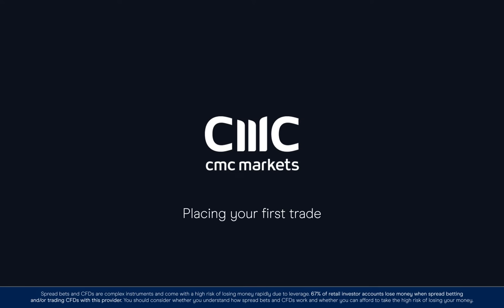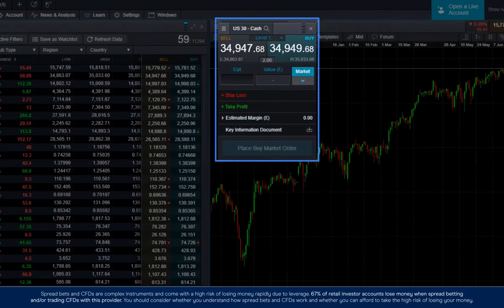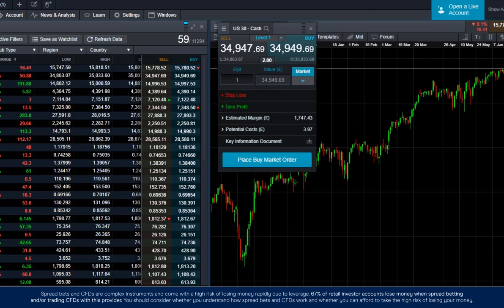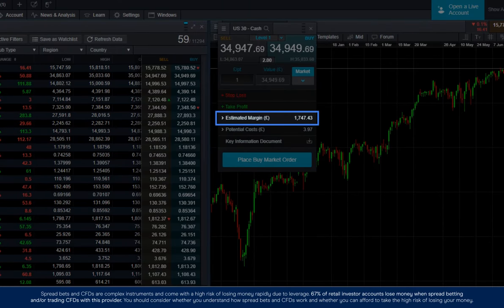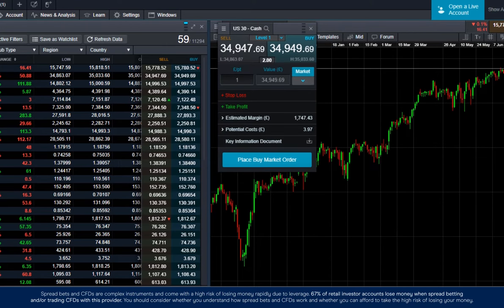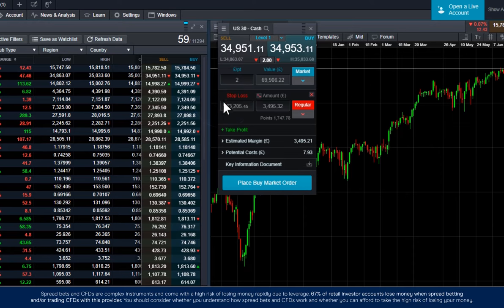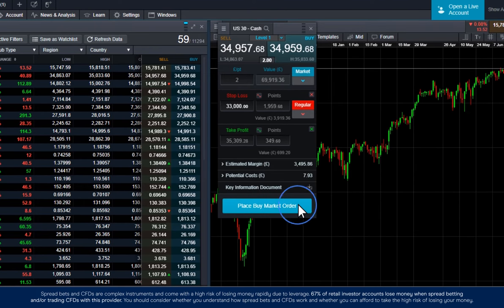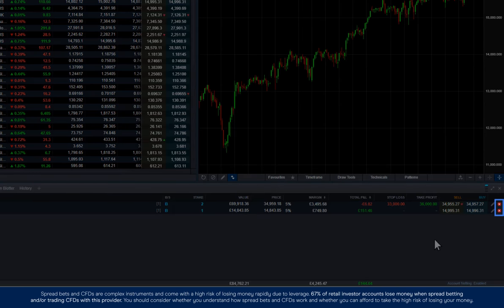How to place a trade on our spread betting platform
In this video, Charles from our customer service team in London teaches you how to place your very first trade on our spread betting platform.

Charles walks through how to bring up an order ticket and the basics of placing a trade, including margin, exposure and potential costs.

He also shows you how to manage your risk using stop-losses and take-profit orders, and where you can find, manage and close your open positions.

This video is great for anyone new to trading or to our platform or who just wants a refresh, to learn how to get the most out of trading with CMC Markets.

65% (April-June 2022) of retail investor accounts lose money when spread betting and/or trading CFDs with this provider. You should consider whether you can afford to take the high risk of losing your money.